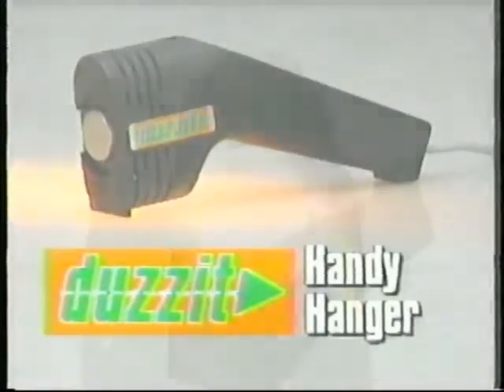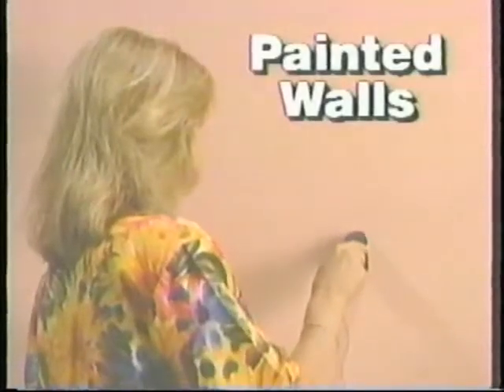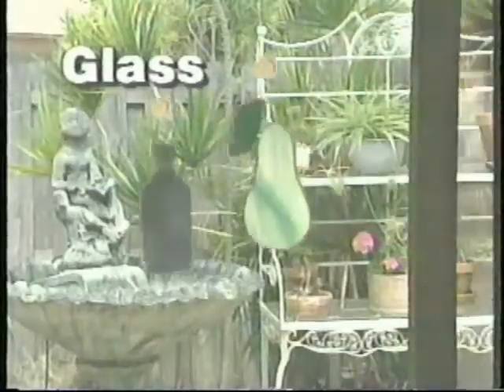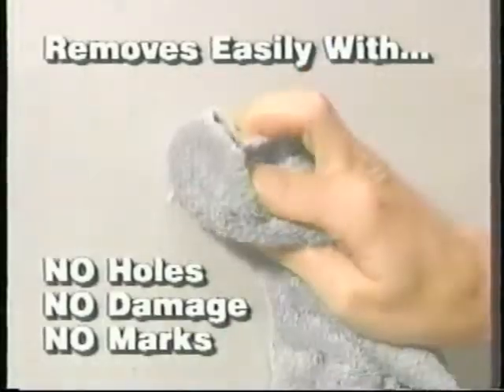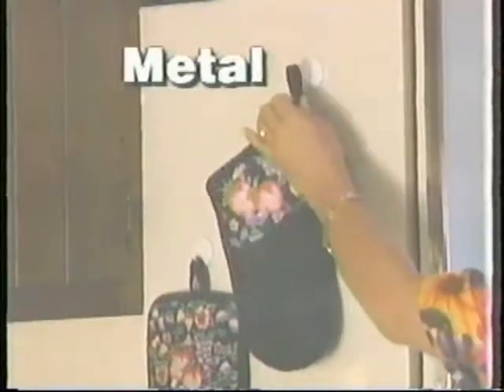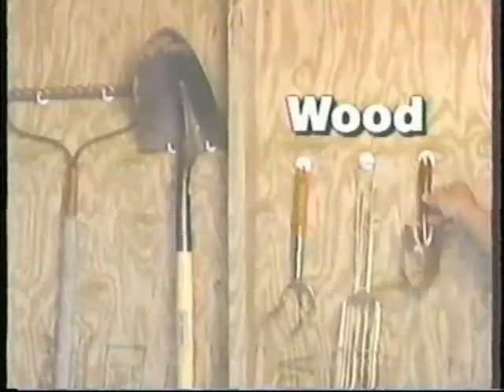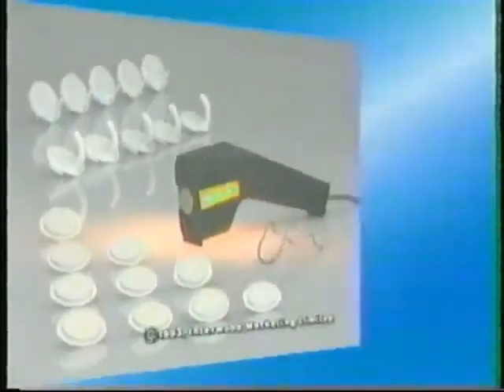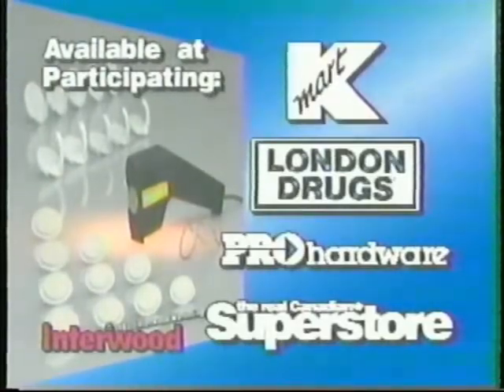Duzzit Handy Hanger Commercial (Circa 1995)